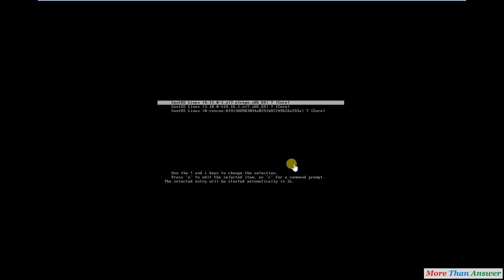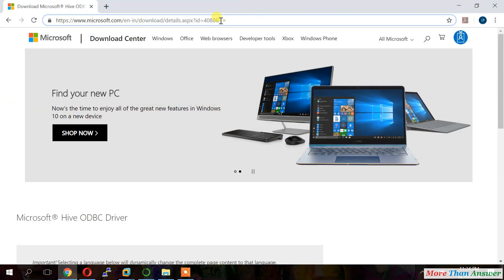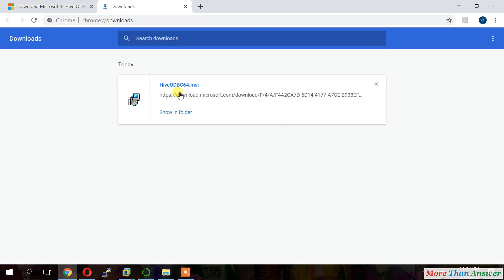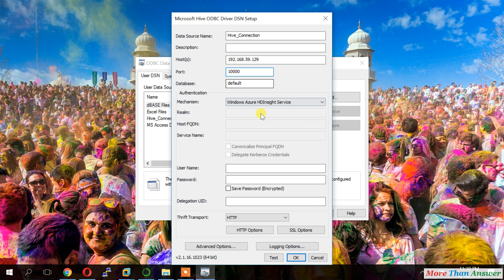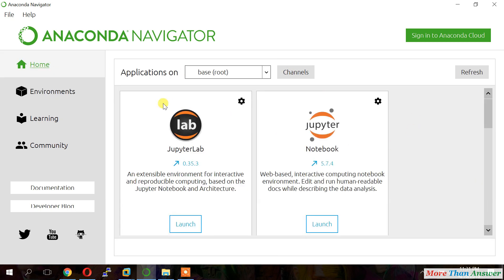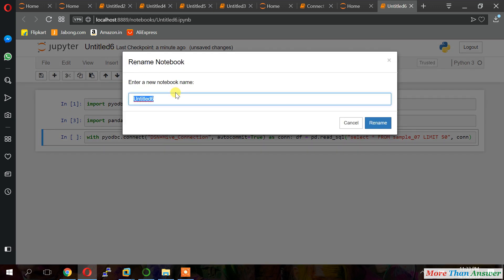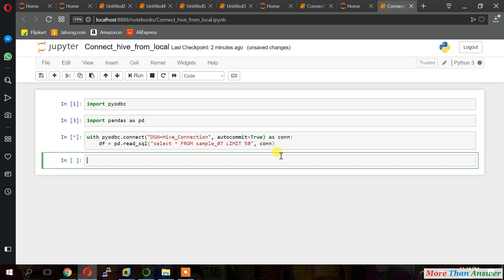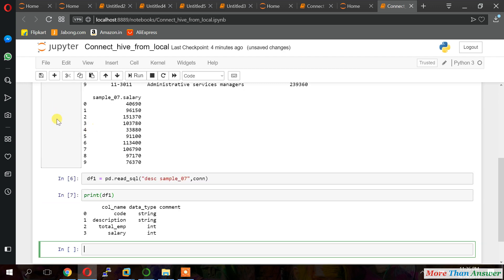How to Connect Hive from Local Python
Connecting hive from local python and fetching records.